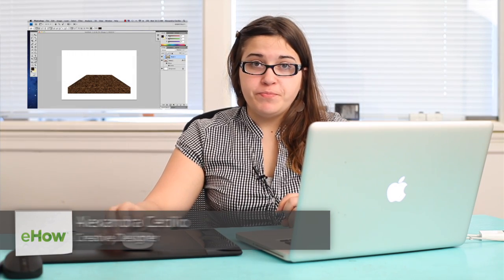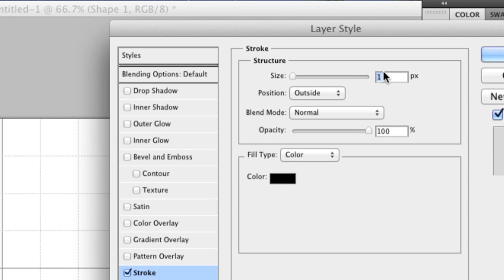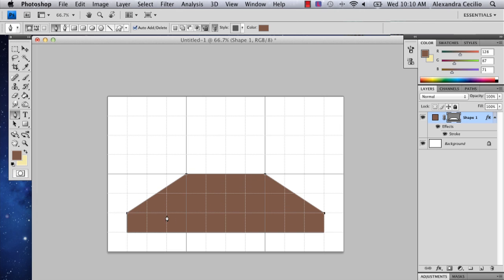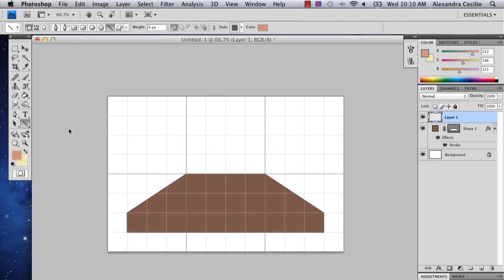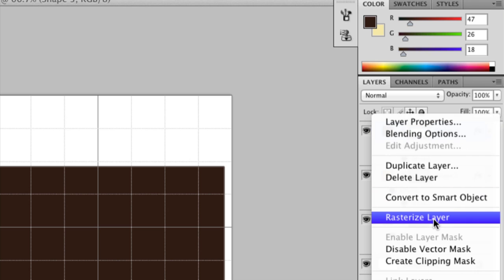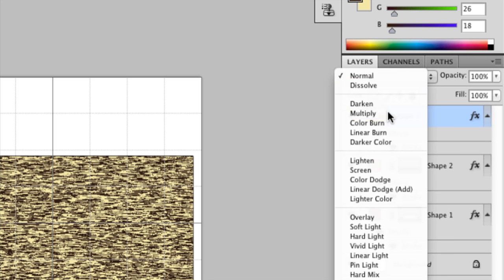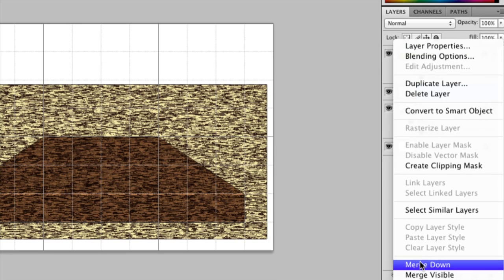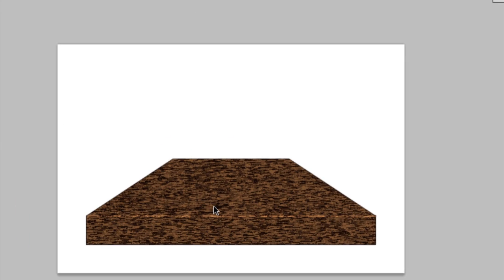How to Draw a Shelf in Photoshop : Photoshop Tutorials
There are a few different ways that you can start off drawing a shelf in Photoshop depending on your preferences. Draw a shelf in Photoshop with help from a well-versed web, graphic and illustrative designer in this free video clip.